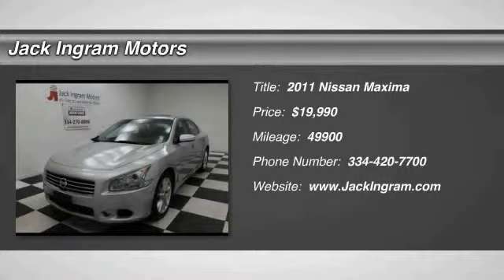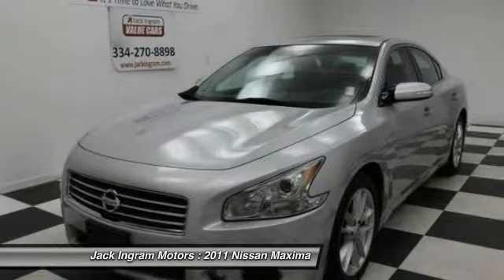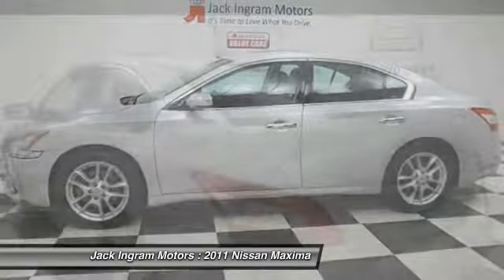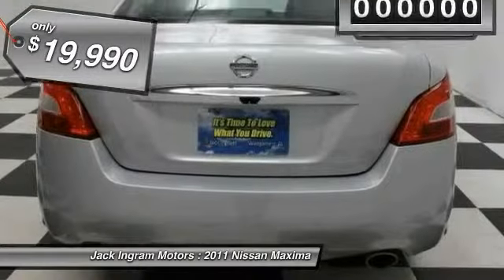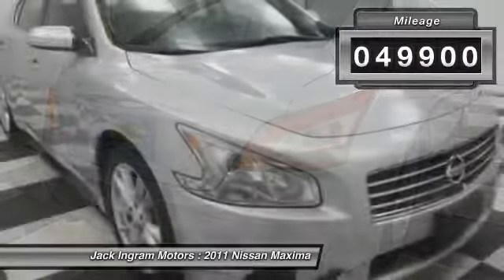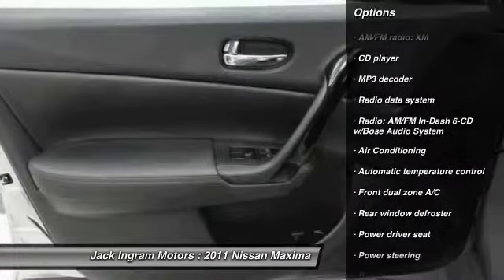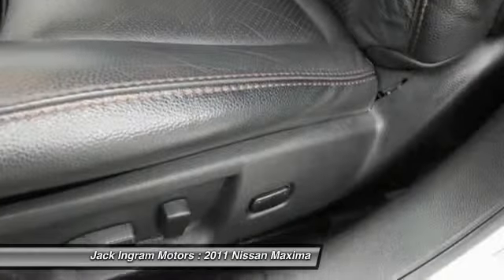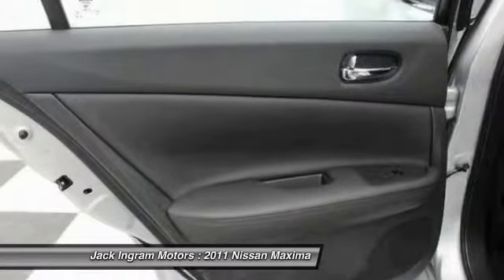2011 Nissan Maxima Montgomery AL 28250A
2011 Nissan Maxima 3.5 SV

227 Eastern Blvd.

Silver Bullet! Hurry and take advantage now! Want to save some money? Get the NEW look for the used price on this one owner vehicle. Previous owner purchased it brand new! This superb Nissan is one of the most sought after used vehicles on the market because it NEVER lets owners down. Visit our virtual showroom 24/7 at jackingram.com, or stop by our used car lots in Montgomery, Alabama to view all of our used cars.